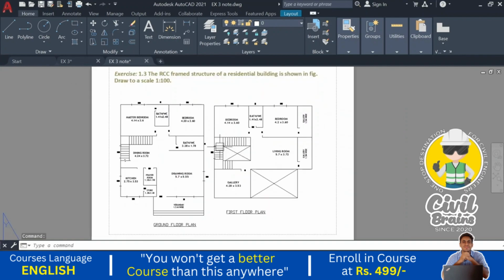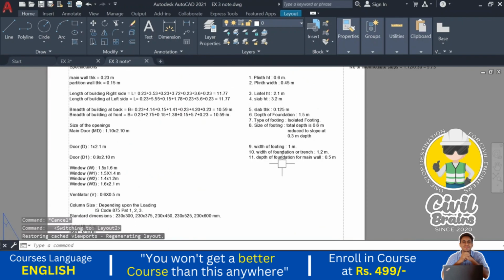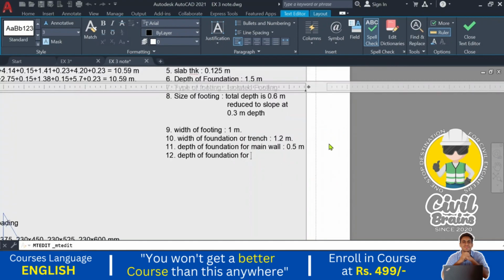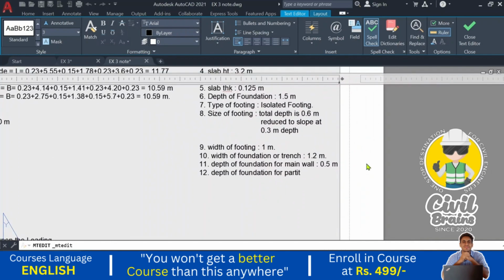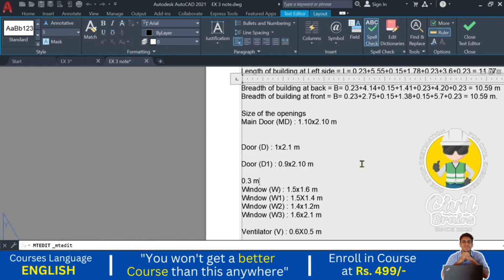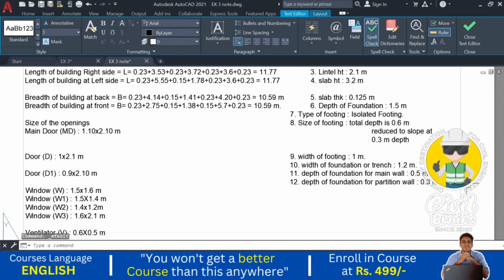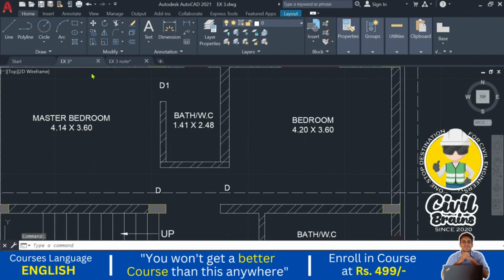How to Plan Front Elevation of a Building | AutoCAD House Plan | Live Project | Part 05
🎯 Course  — Civil Engineering BUILDING Drawing AutoCAD Mastery from ZERO 🔥

autocad for beginners in English